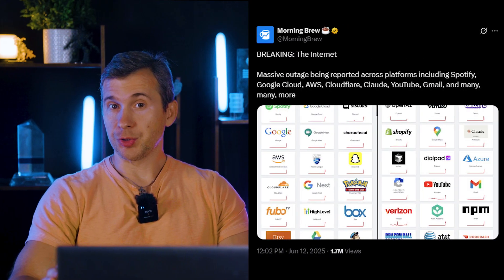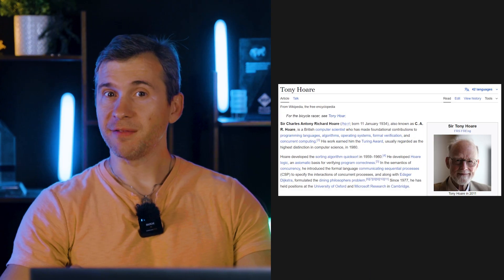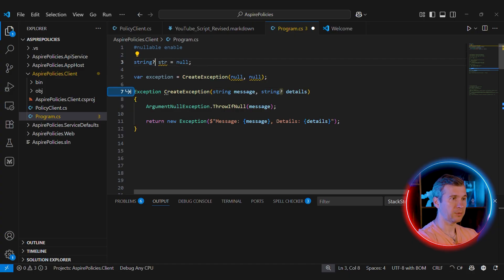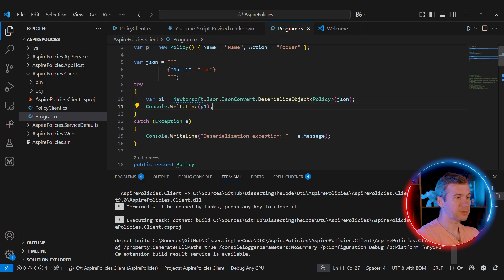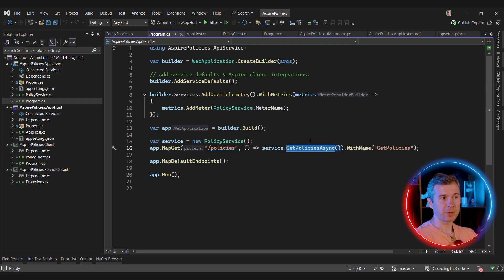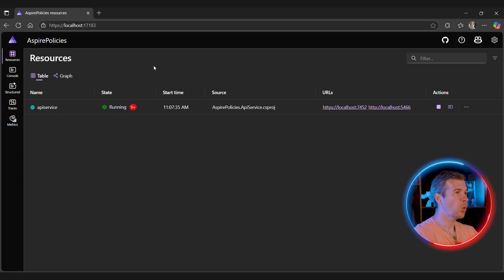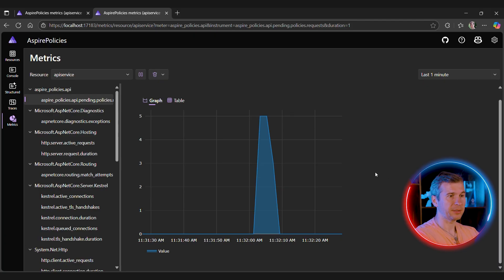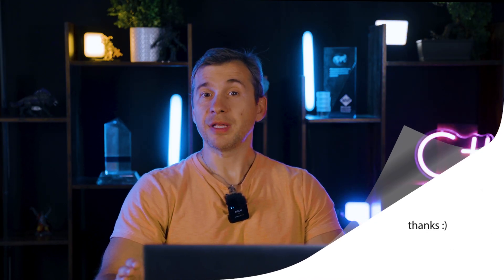How Google Broke The Internet and Why It took 3 hours to recover? (feat. .NET Aspire)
On June 12 2025 an incident in Google Cloud broke the internet for more than 3 hours.

In this video we talk about the root cause of the issue and why it took so long to recover.

00:00 - Intro
00:49 - An overview of Google Cloud Incident
01:22 - One Billion Dollar Mistake
02:13 - Non-nullable types in C#
03:35 - Non-nullability and deserialization
04:25 - Why recovery took 3 hours?
05:01 - Creating a backend to mimic the incident using .NET Aspire
06:50 - Using jittering to avoid crashes
07:33 - Conclusion

👇 Drop your topic suggestions in the comments and let’s keep dissecting together.